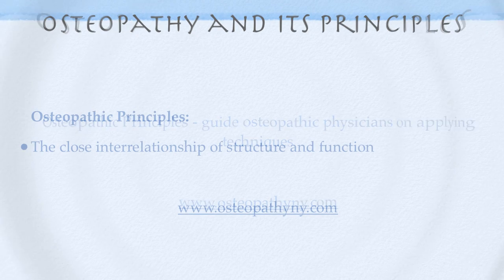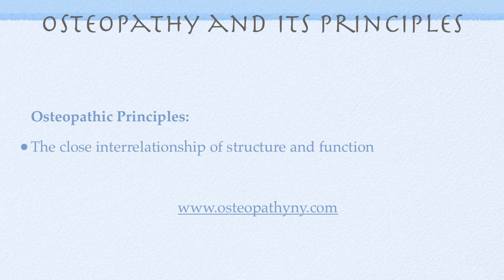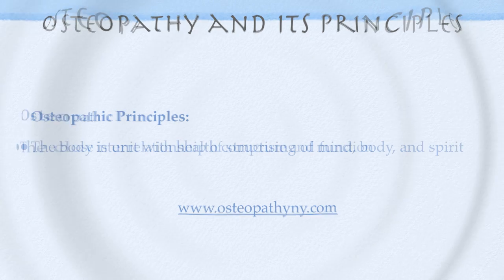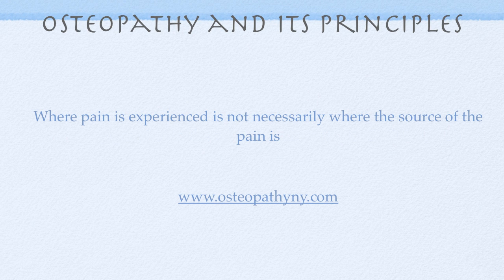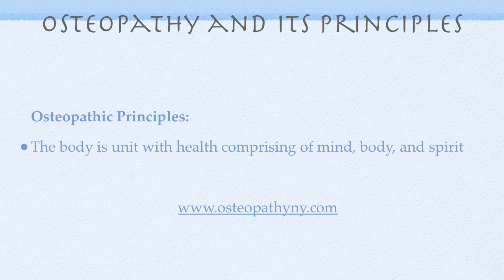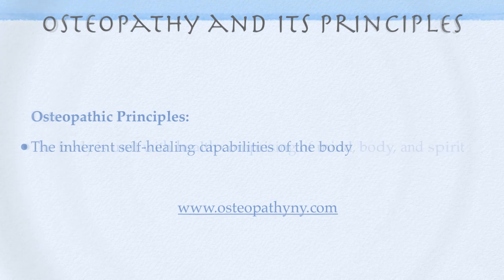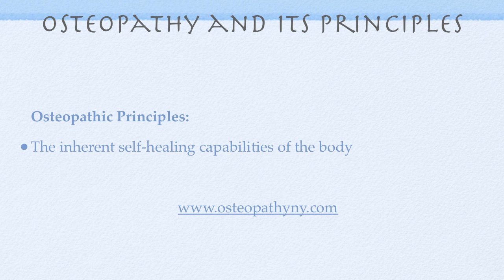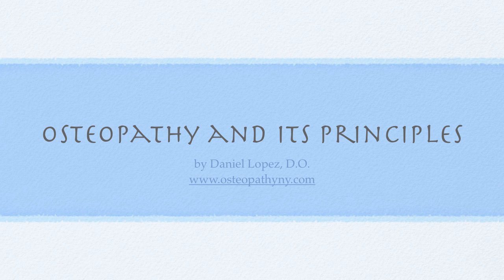Osteopathic Principles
Daniel Lopez, D.O. describes the osteopathic principles that make up osteopathy. These are the osteopathic principles that guide osteopathic physicians to find health in their patients.